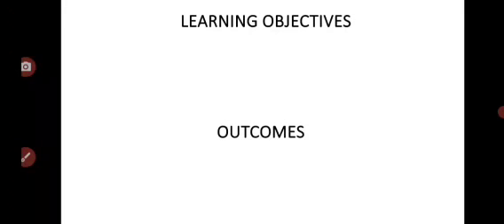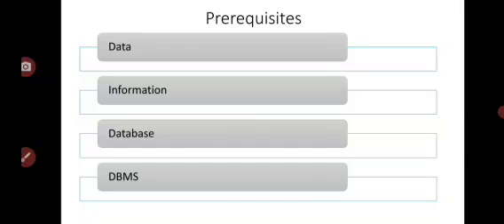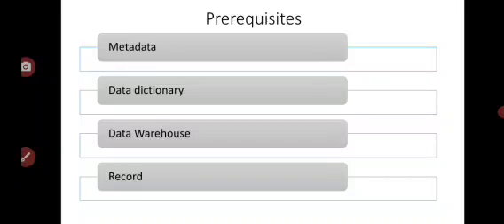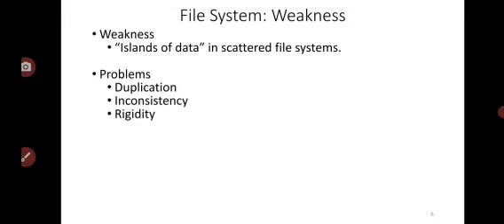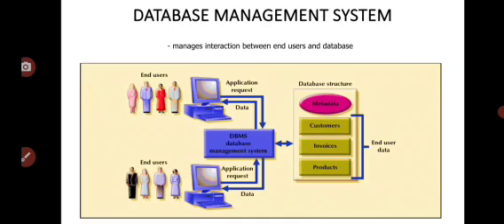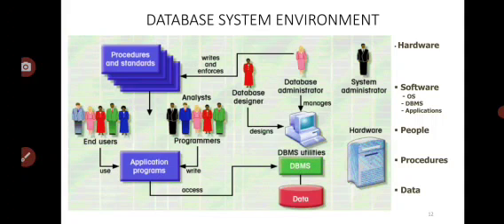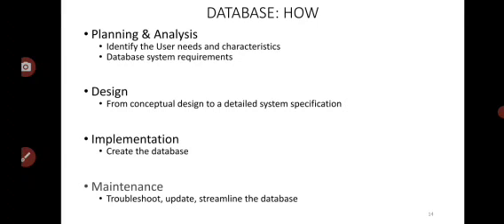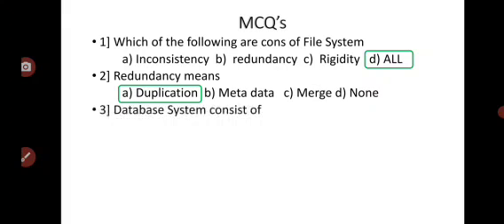CAB Session 13